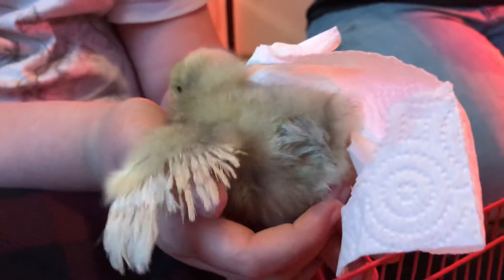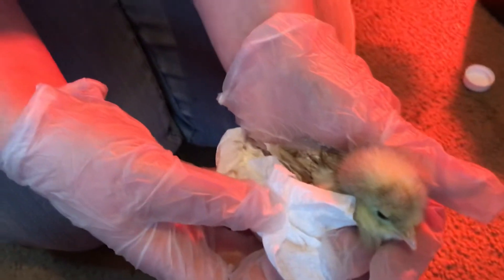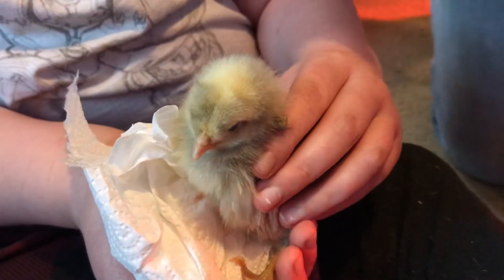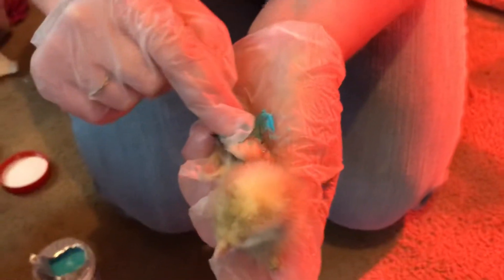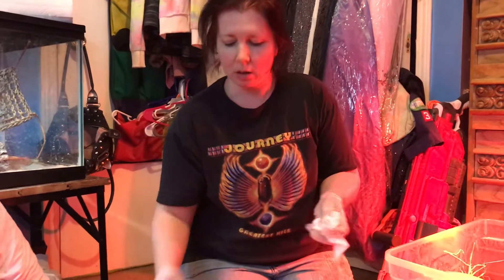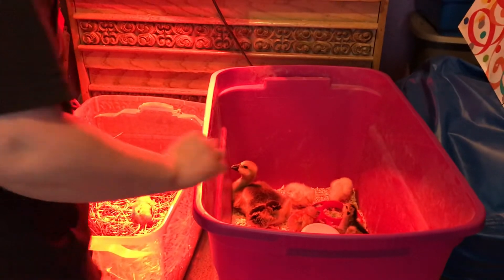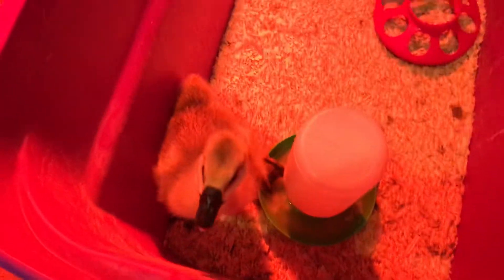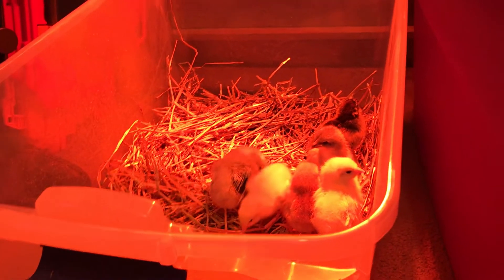Baby chick injury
Unfortunately Gert our goose picked up Baby chick “dirty sock” by the wing caused big injury.
So luckily we had chicken first aid on hand.